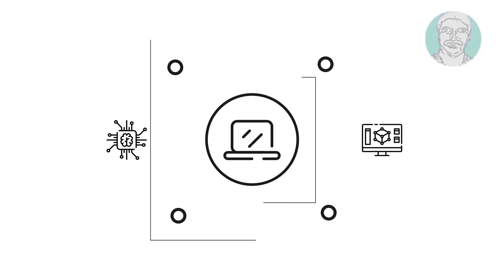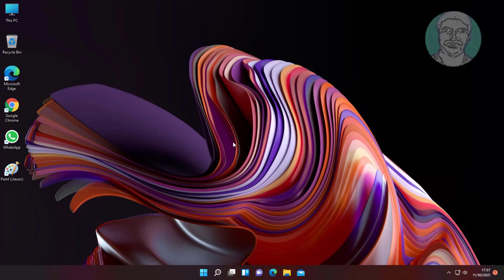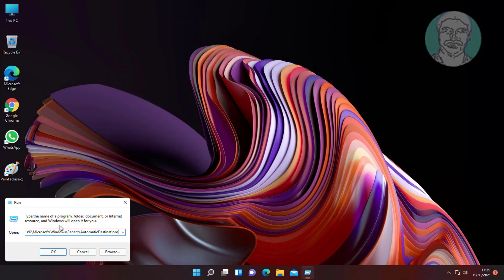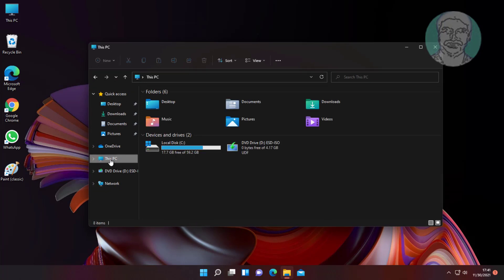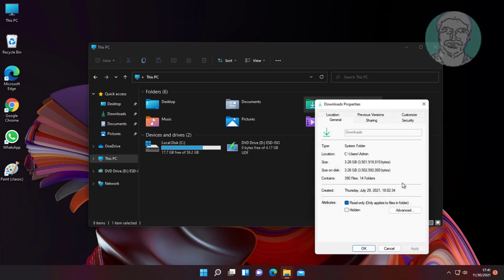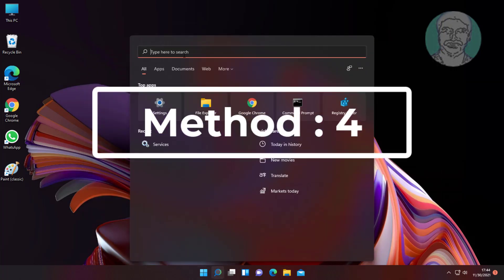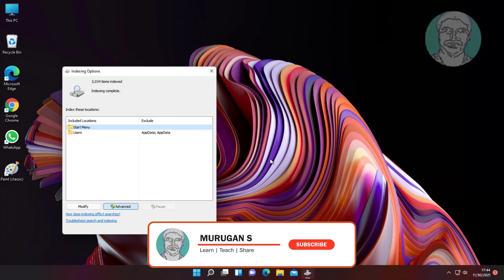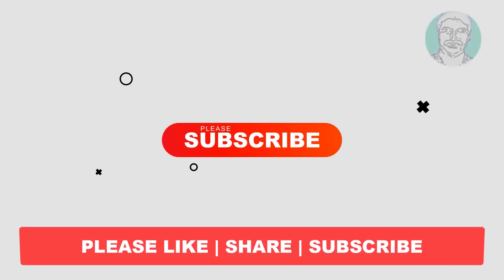Fix Windows 11 File Explorer Is Opening Too Slow (Solved)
This Tutorial Helps to Fix Windows 11 File Explorer Is Opening Too Slow (Solved)

00:00 Intro
00:09 Method 1 - Restart Explorer
00:34 Method 2 - Delete Recent Automatic Destination
                               %AppData%\Microsoft\Windows\Recent\AutomaticDestinations
00:54 Method 3 - Disable Indexing in Download Folder
01:36 Method 4 - Rebuild Indexing
02:08 Closing